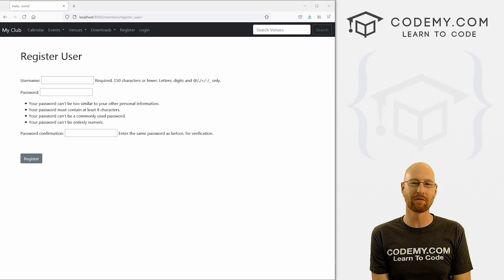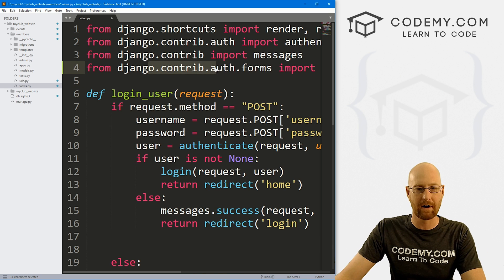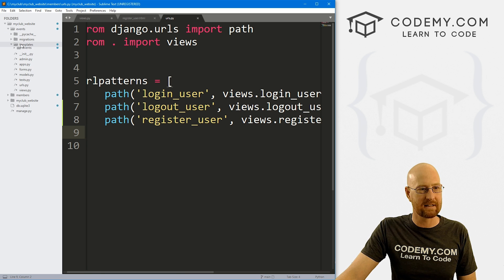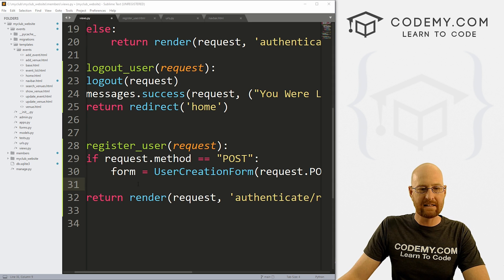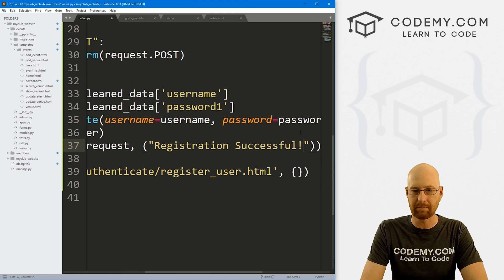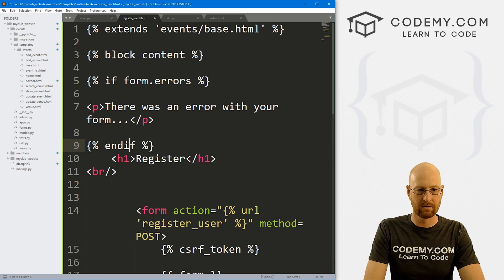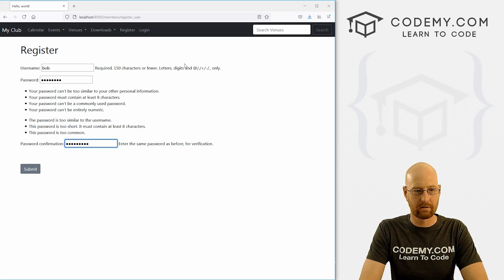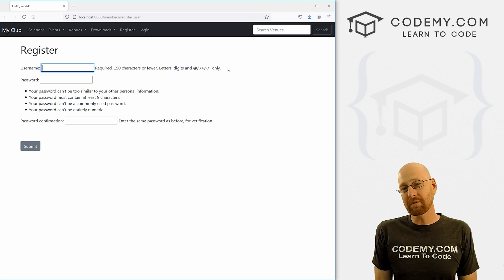How To Register Users - Django Wednesdays #24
In this video we'll start to build our the registration functionality for our App.

We'll use the built in authentication system that comes with Django to register new users.

In this video we'll create a form on a webpage that new users can use to register and sign up as a member to the site.

Timecodes

0:00​​ - Introduction
1:30 - Import UserCreationForms
2:12 - Create register_user view
2:46 - Create register_user.html Webpage
3:26 - Create register_user URL
5:19 - Build register_user view form functionality
9:08 - Add Form To register_user.html Webpage
11:14 - Add Bootstrap Message Alerts
12:43 - Register a New User
14:17 - Conclusion